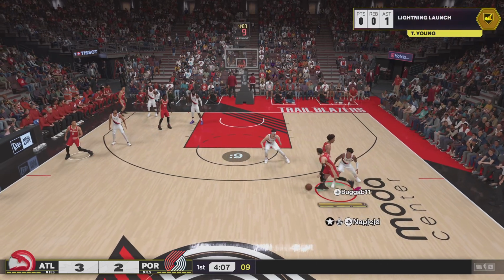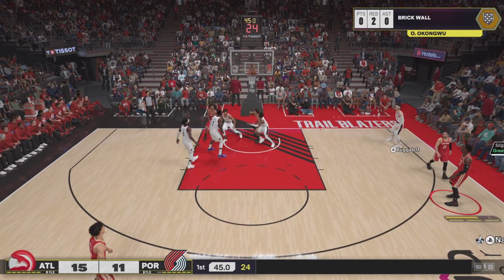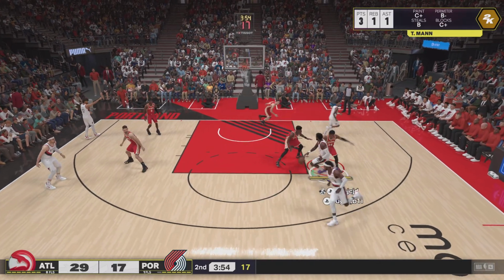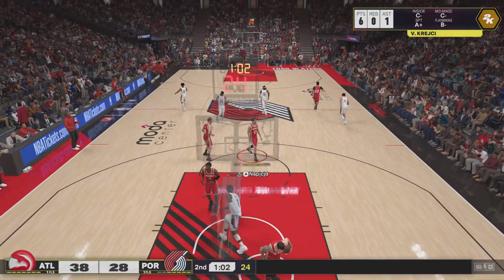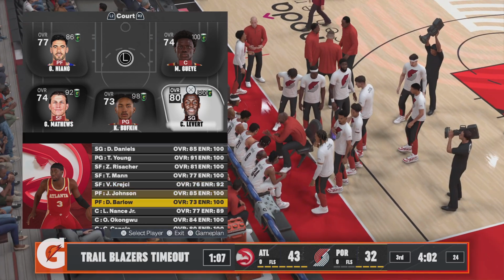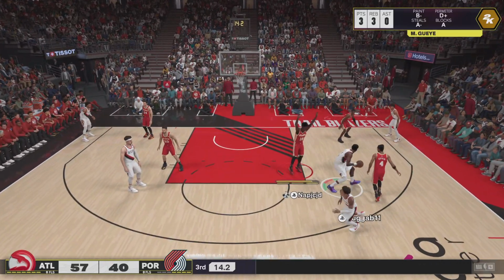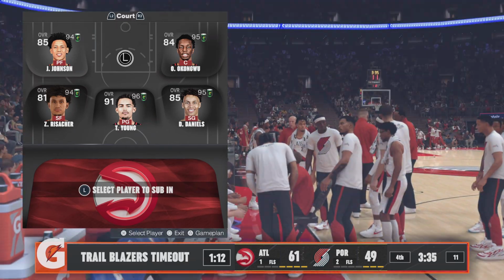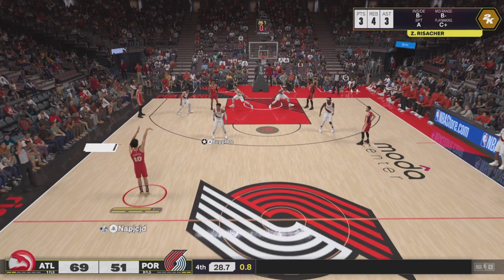NBA 2K25 Play Now Online Season 7 Game 143 Hawks Vs. Trail Blazers